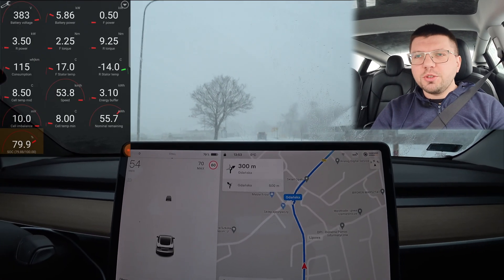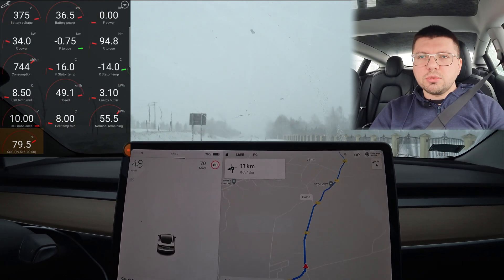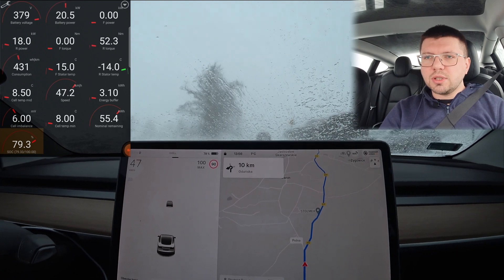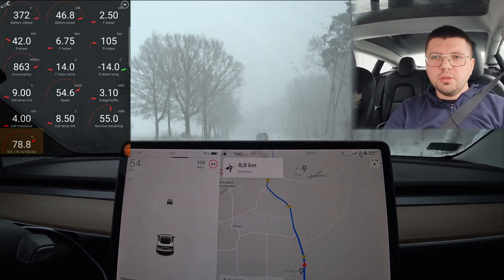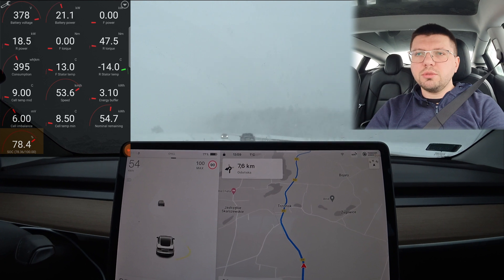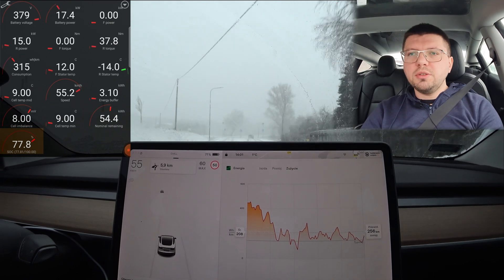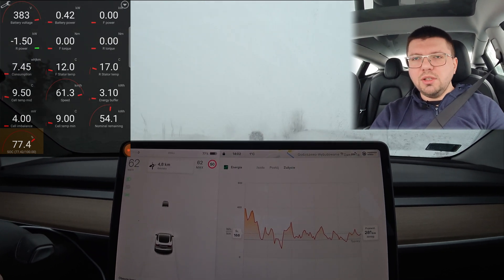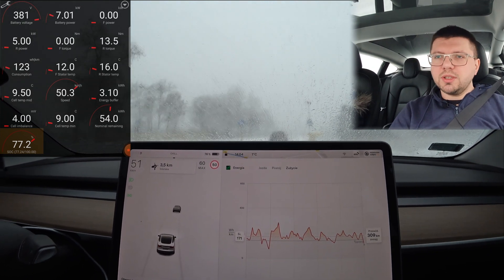Тесла снігопад challenge: анти-занос і Автопілот без видимої розмітки і радару!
Зимою електрички працюють у найгірших умовах. Зменшується запас ходу, асистенти безпеки не працюють у хуртовини (радар і парктроніки заблоковані снігом). Рекуперація може призвести до заносу (особливо якщо машина має задній привід або переважно використовую задній мотор до рекуперації).
Виявляється, після переходу на автопілот без радара (Tesla Vision) Tesla може переходити на автопілот при заблокованих камерах і парктроніках, вистачить побачити хоча б 1 смугу. А ввімкнувши режим CHILL, ми будемо їхати дуже безпечно, тому що система стабілізації перевіряє 100 разів на секунду, чи нас не заносить, та інтелектуально підключає двигун спереду, а для рекуперації використовує програму «слизька поверхня» з розкладом 50/50%.
Єдина проблема – автоматичні шлагбауми Autopay на польских автобанах не працюють через налипання снігу, тому ми їдемо звичайною дорогою до Гданська.
Це експериментальне 4k-відео з записом ScanMyTesla, щоб ви могли побачити, як Tesla вмикає зимовий режим керування двигуном, як графік змінюється від переваги заднього приводу до 50/50% на слизькій поверхні, і як автопілот несподівано вмикається та їде, коли смуги дороги є не видно.
Переказуємо допомогу Україні:
Мій PayPay (на час війни - все на благодійність!).
У подорожах шукаю швидших маршрутів з A Better Route Planner. А вся статистика на екрані - з TeslaFi.